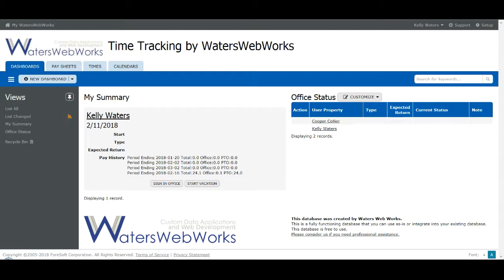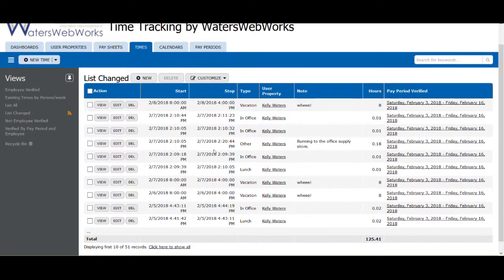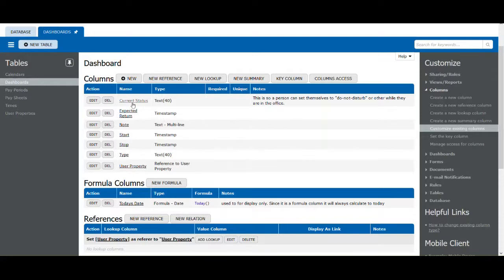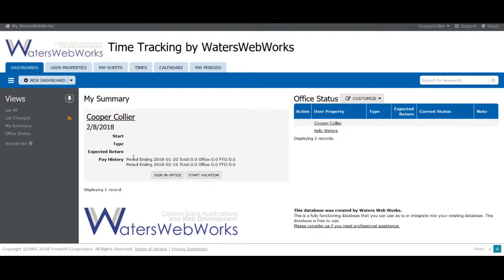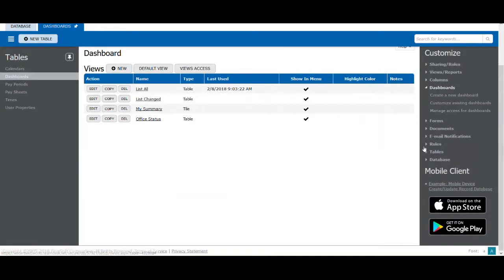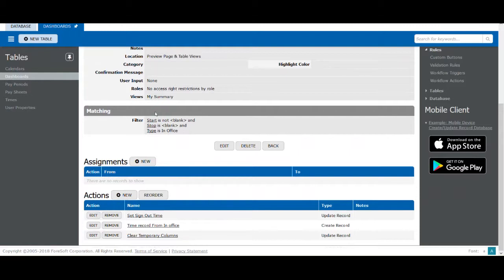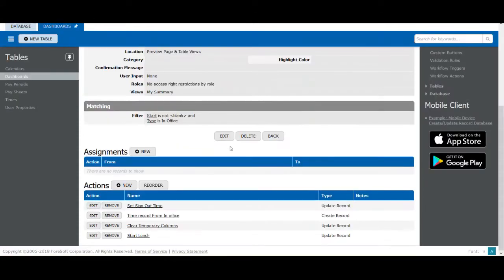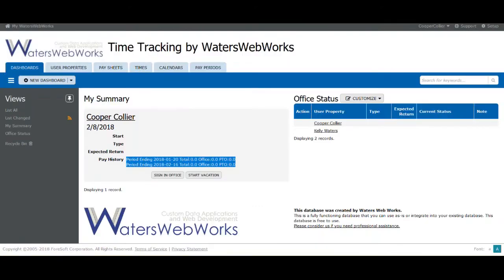Time Tracking Setup Part 2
Please watch complete TeamDesk video tutorials on:
This is a complete time tracking solution provided by WatersWebWorks and TeamDesk.  This tutorial is provided "as is" and WatersWebWorks does not provide free support.  You will need to be customised for your use.

The setup tutorials cover some of the more confusing parts of the design.  You will need to review the TeamDesk documentation and view our other tutorials to understand the basics.

WaterWebWorks